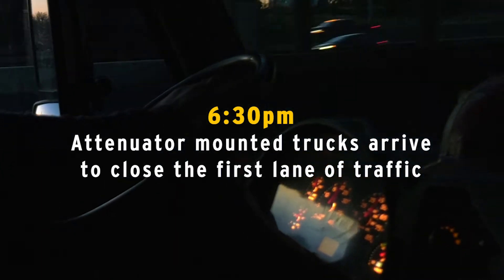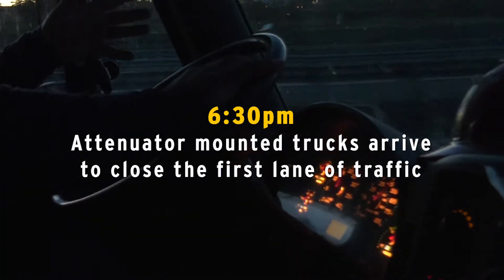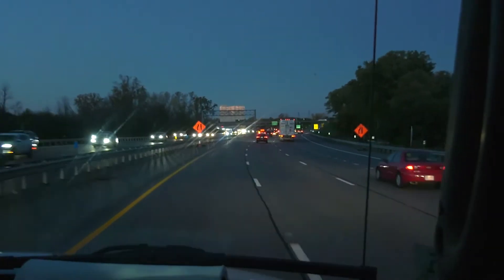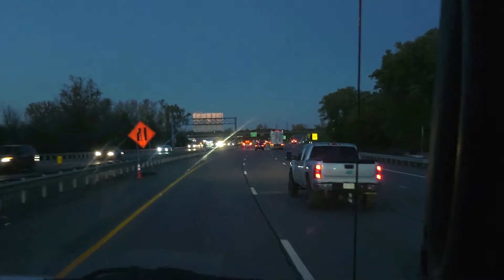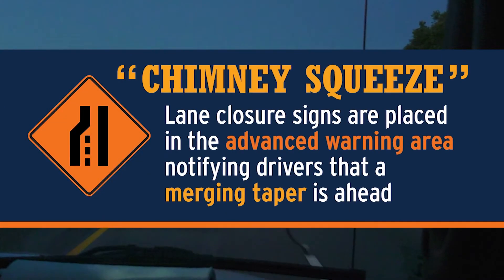Construction Site Safety 101: How to Work on a Jobsite at Night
Do you have new or existing employees or contractors that are preparing to work on a jobsite at night?  How are you ensuring they are following safety compliance in high-risk situations?  Night highway construction work brings a unique challenge for traffic control teams. This module follows an overnight traffic crew as they progressively bump out temporary channeling devices to block off three lanes of a high-speed expressway. Learn from an experienced supervisor about the proper use of a truck-mounted attenuator, arrow panel, portable light plant, and how a team works in sync to secure a new lane from high-speed traffic under the work lights.

Get free educational content, tools, and resources like this video on our